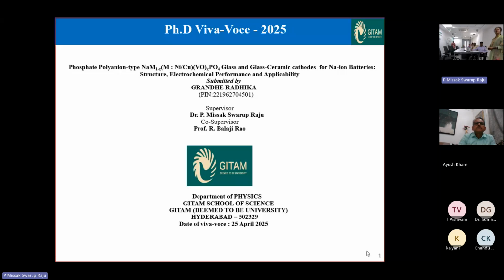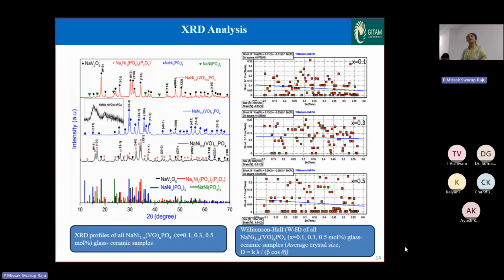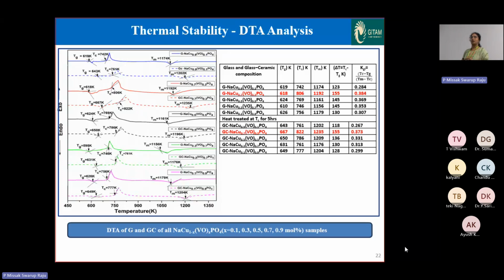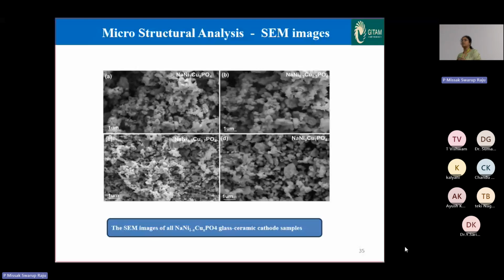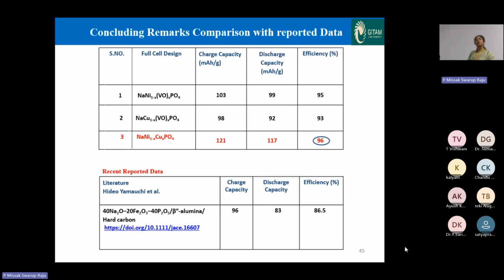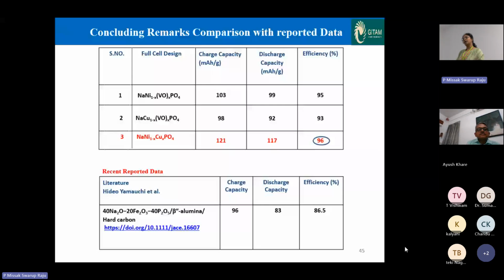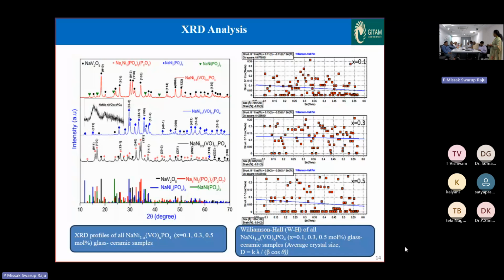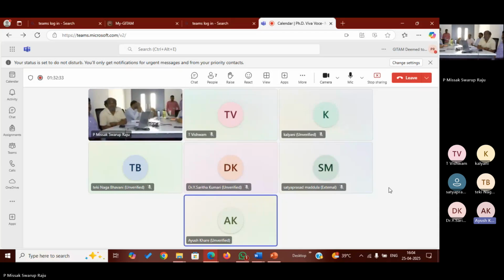Ph D. Viva Voce Mrs. Radhika Grandhe Meeting Recording